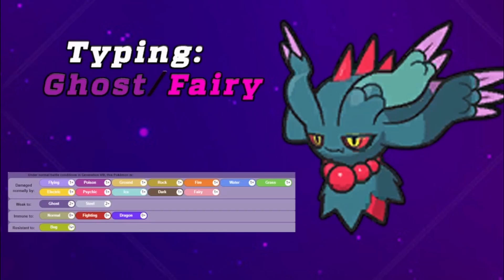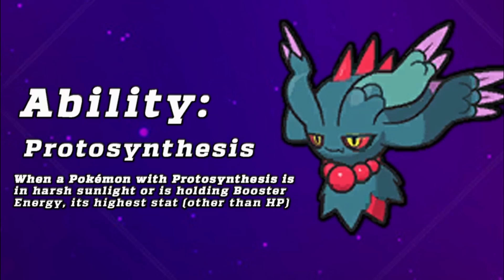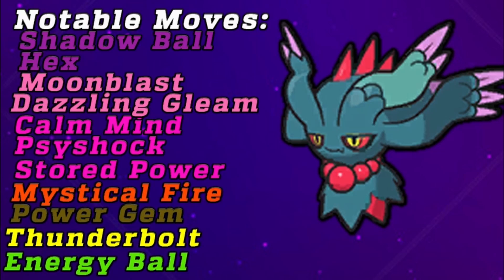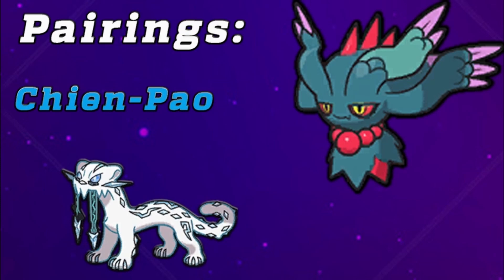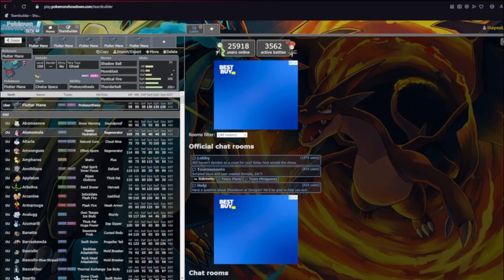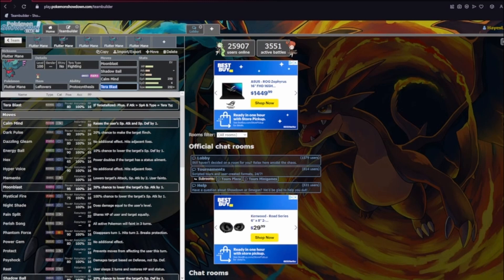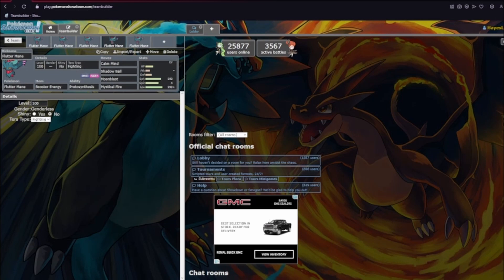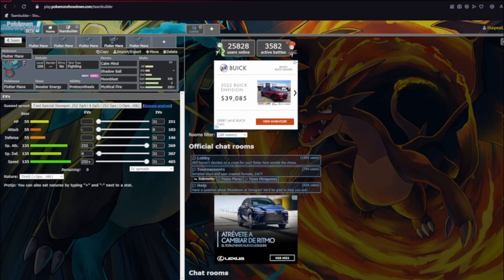HOW TO USE FLUTTER MANE IN COMPETITIVE POKEMON| Competitive Flutter Mane Guide